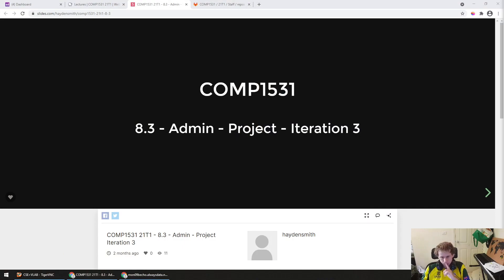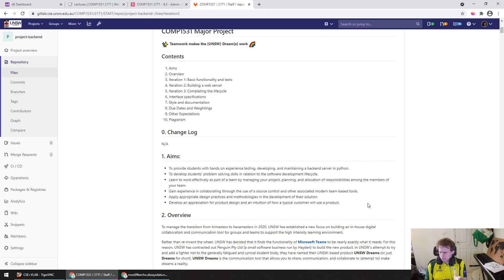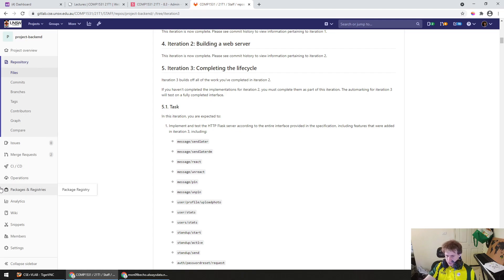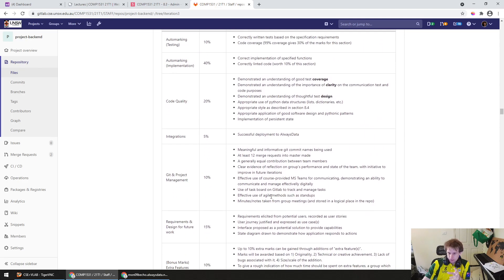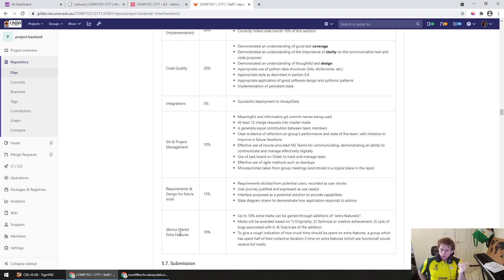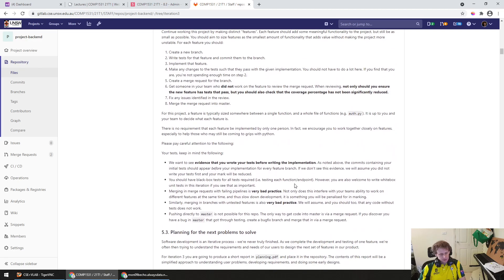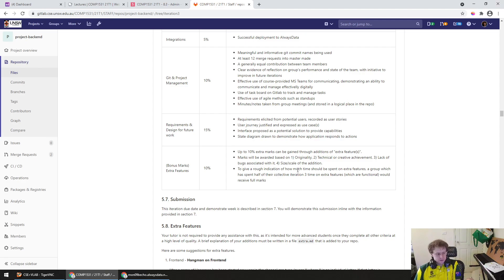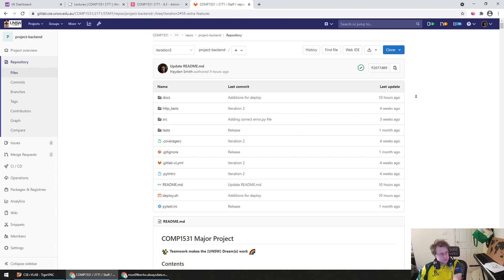COMP1531 21T1 - 8.3 - Admin - Project - Iteration 3